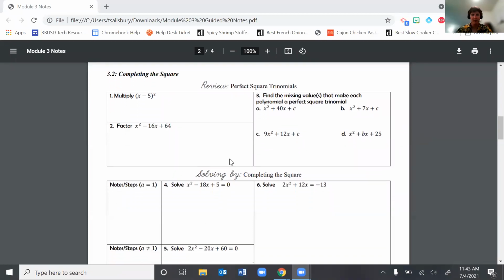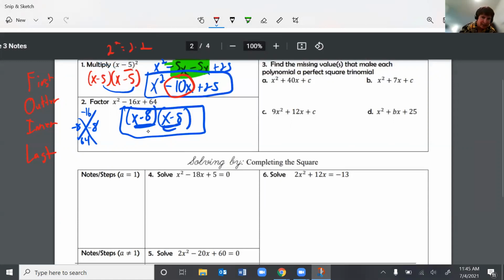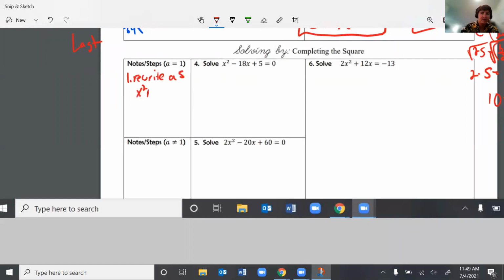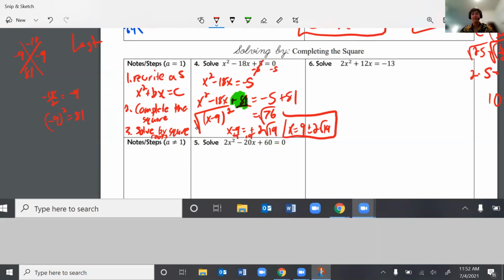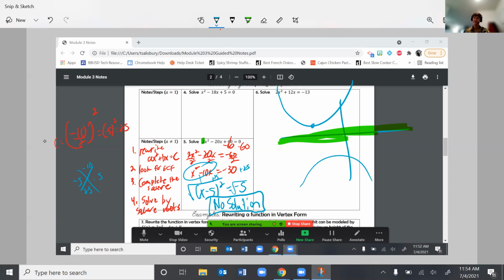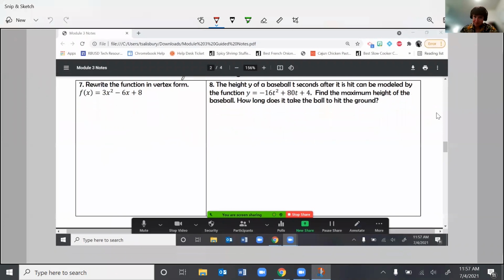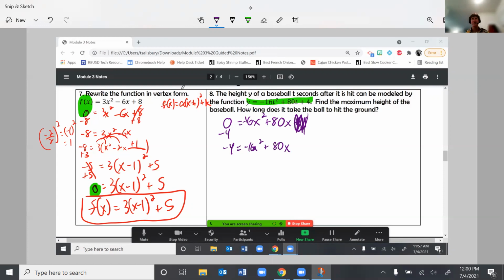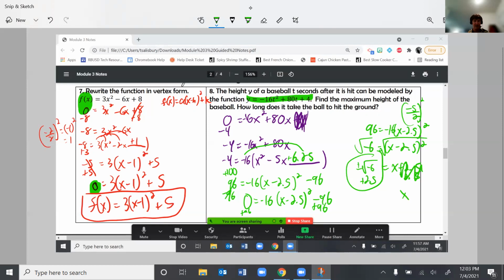Module 3 Lesson 2